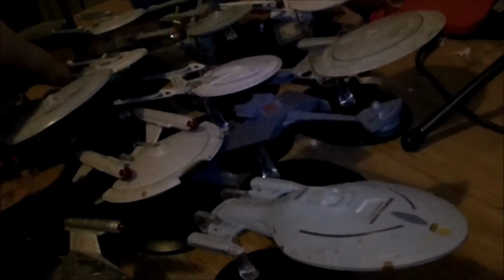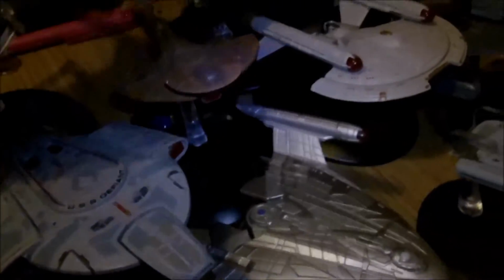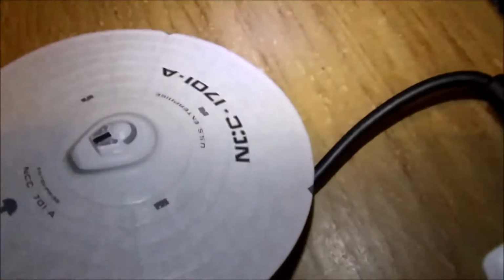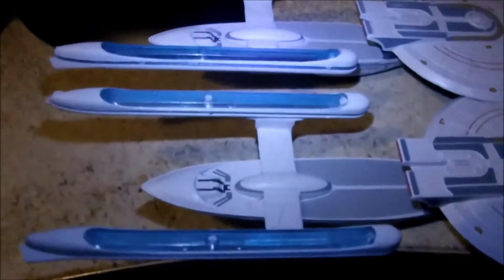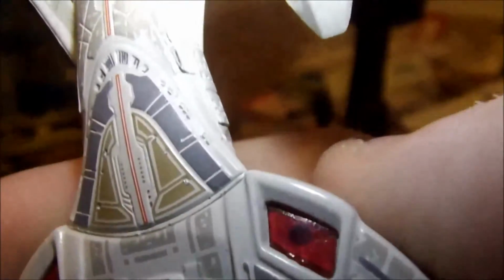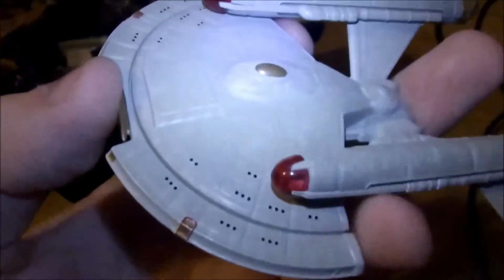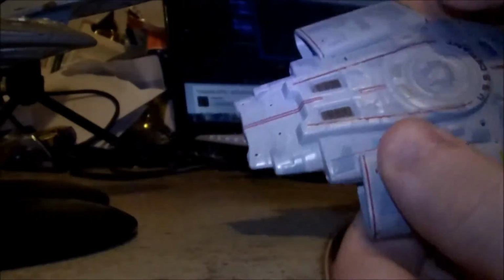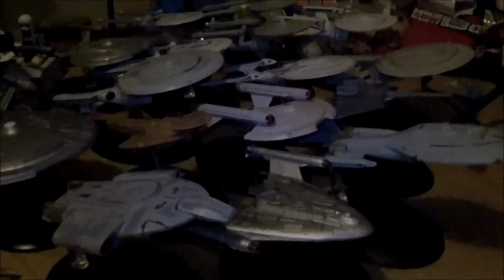My little Star Trek fleet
I'm weird. But I love my little starships. and there's still more coming. ID: xcflcvfiovykgbhoihbguiibh